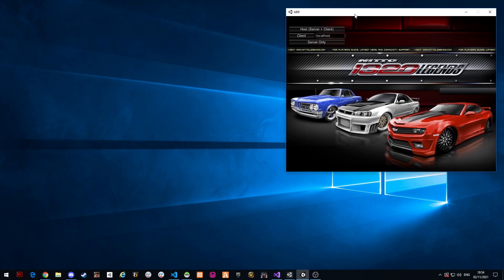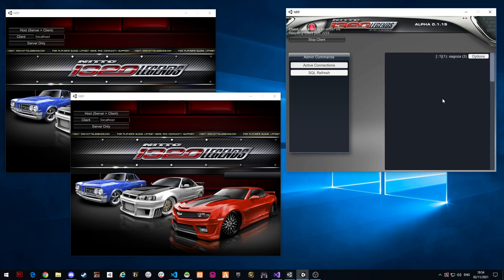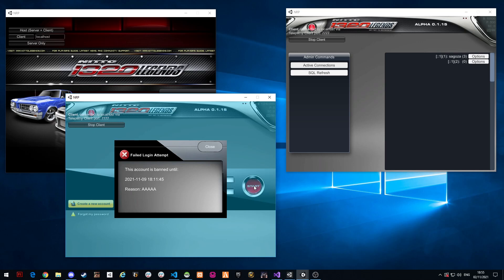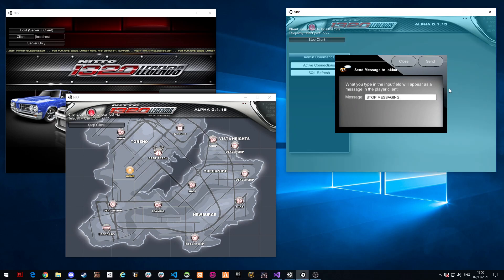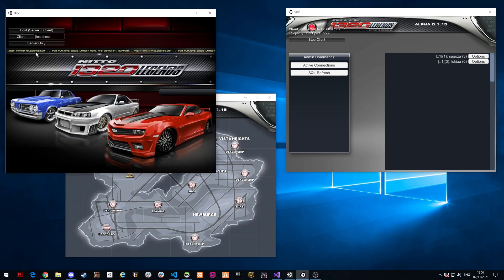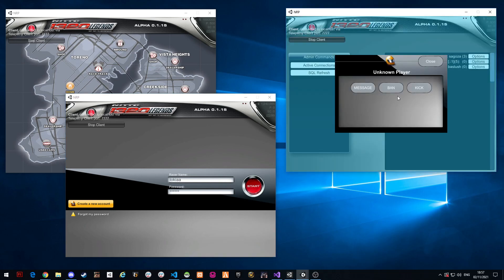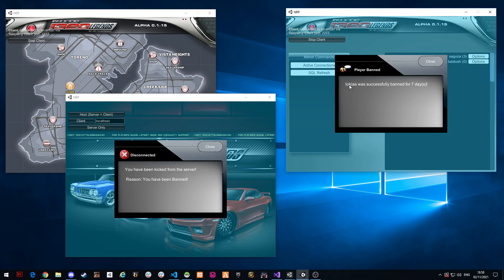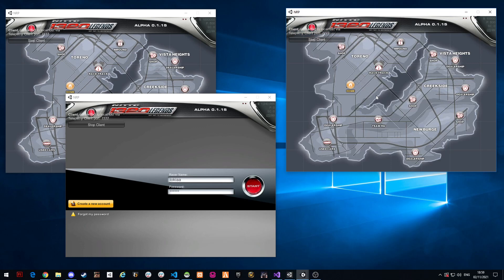Nitto 1320 Legends - Project Update - Admin Tools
Some of the admin tools created so far for Nitto Remastered Project.
SideNote: The dialog system is working! none of the dialogs were hand made! all automatically generated!